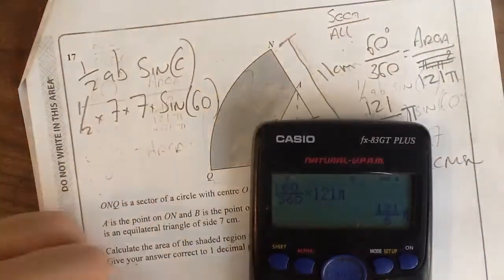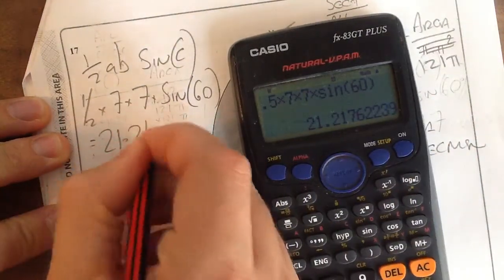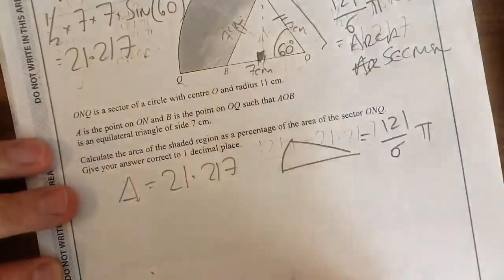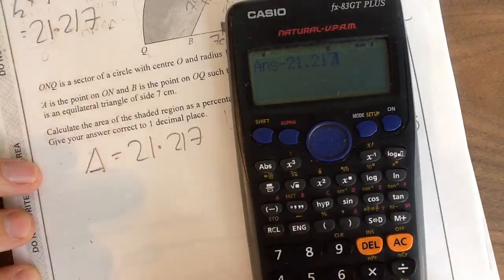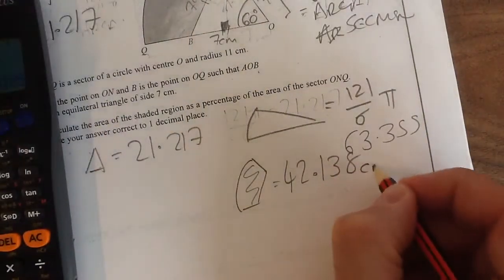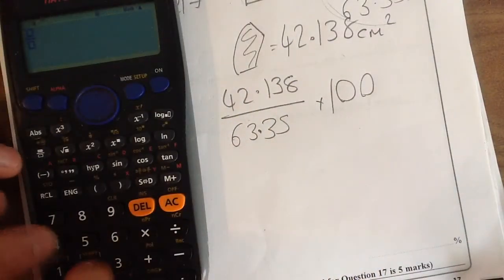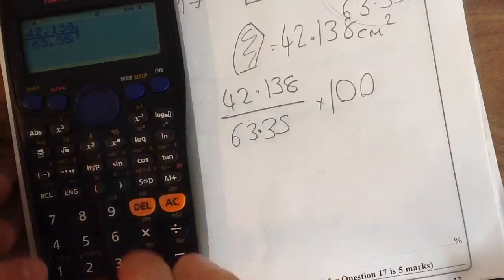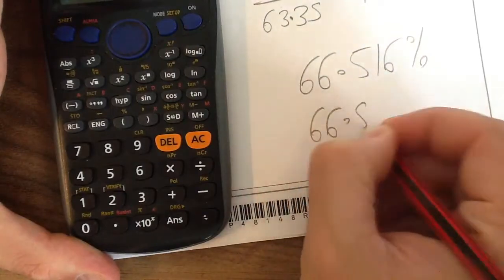Q17 area of parts segments June 2017 Higher Paper 2 Calculator